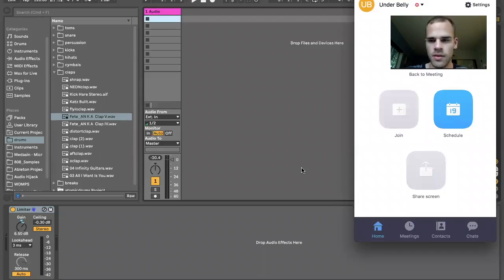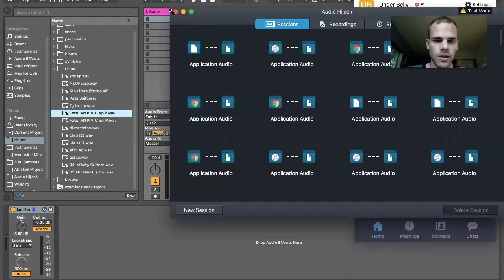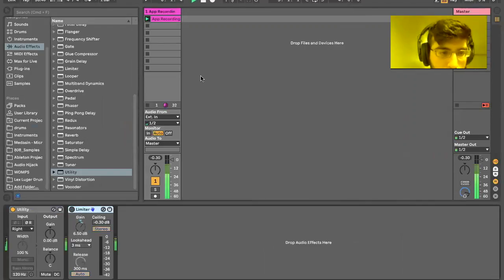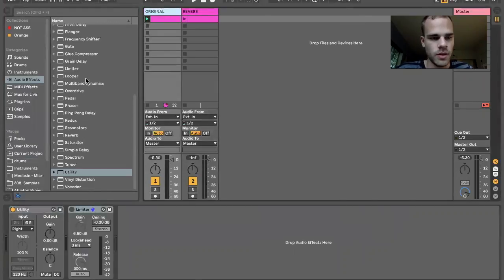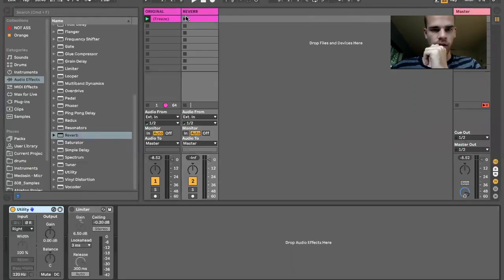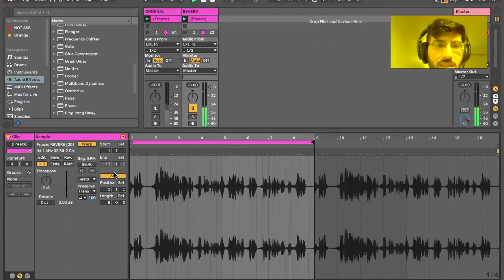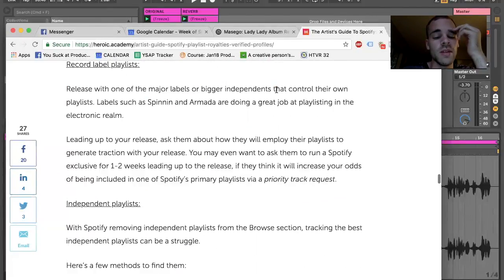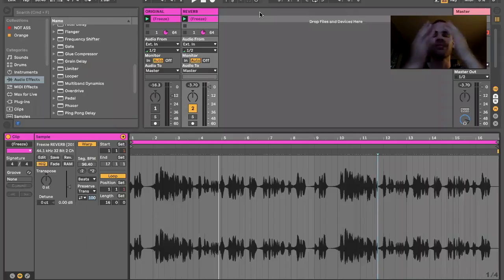PATREON VIDEO STREAM #2